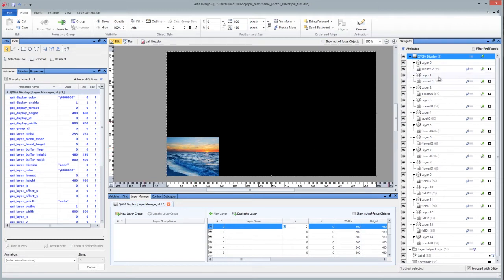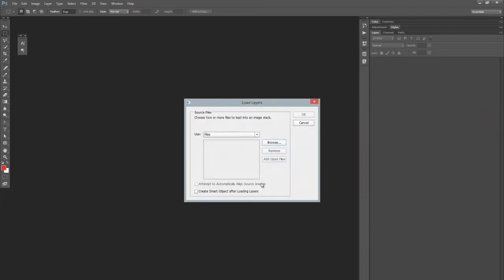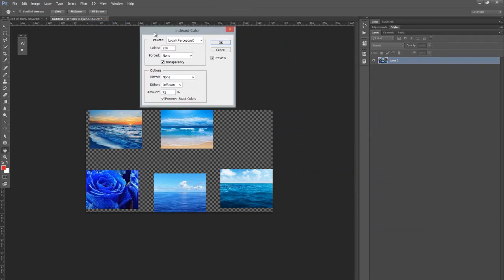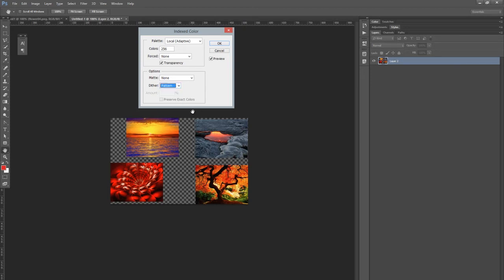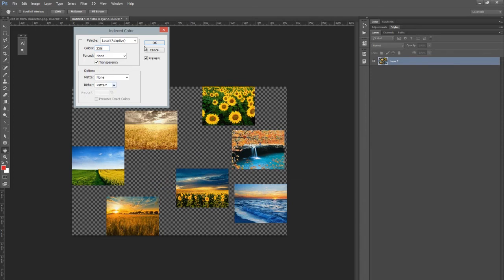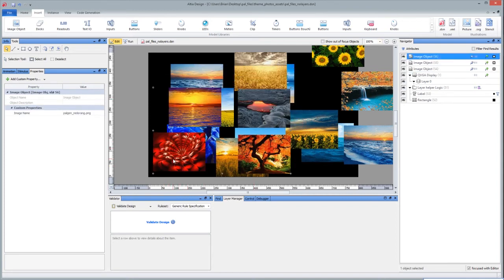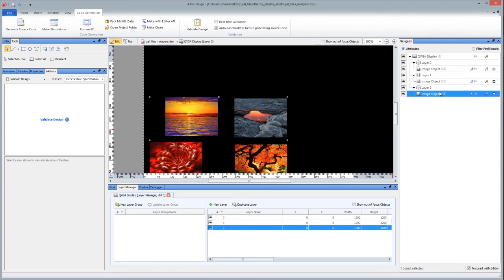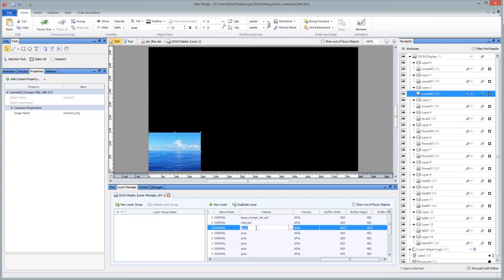Altia Design 11.1.1: Optimize Hardware Layer Color Usage with Custom Pal Files